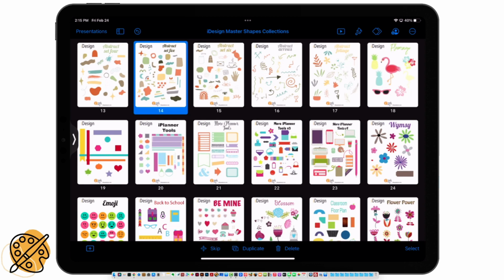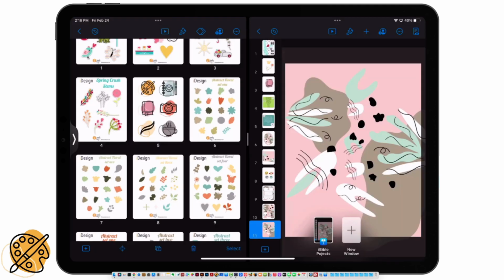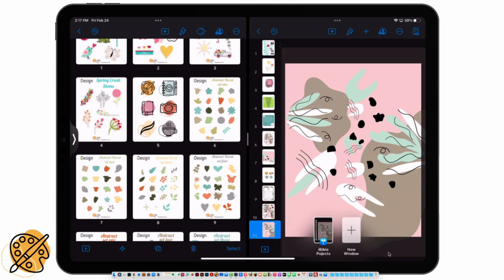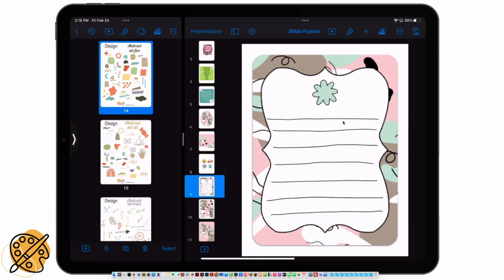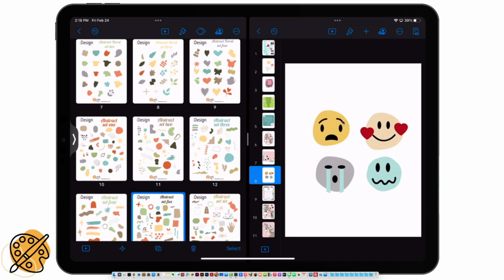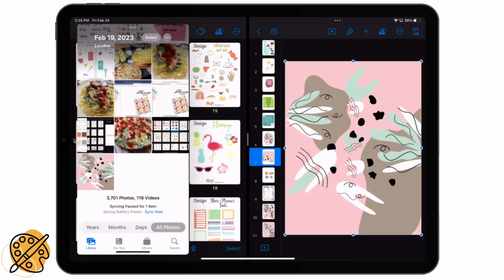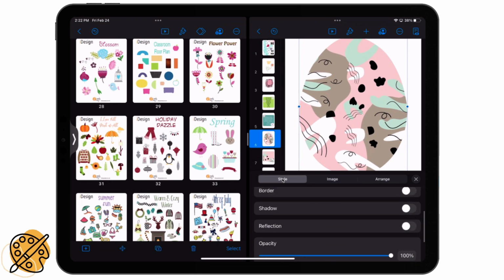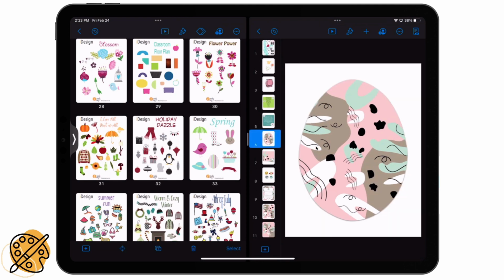How to Create Digital Planner Stickers in Keynote | Boho Easter Egg Stickers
Let's decorate some Boho Easter Eggs! In this video, I will show some inspiring ways to use the Abstract iDesign Keynote Shapes.

If you are new here my name is Sandy Cruz and I Create videos and digital iProducts to help you do all things on your iPad that you used to do on paper. And if you stayed until the end it helps me and my channel if you consider giving it a thumbs up.

→ WHAT'S NEXT?